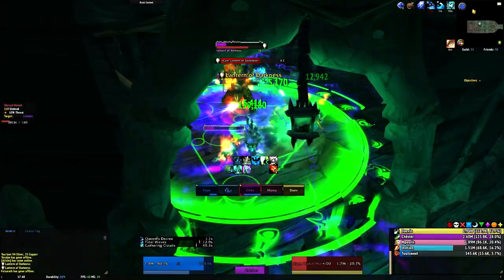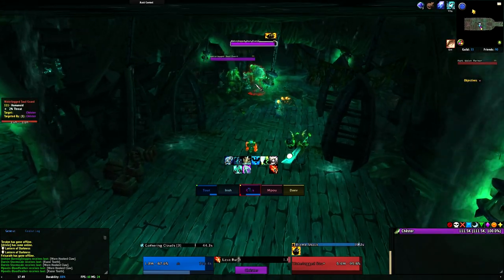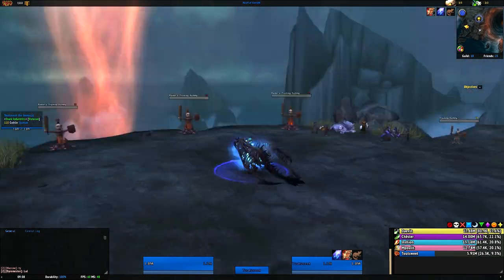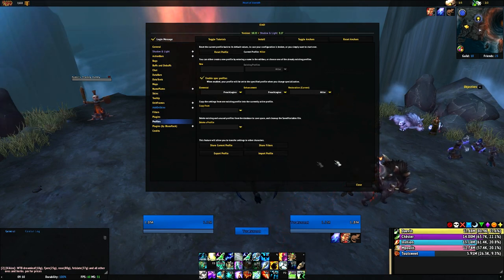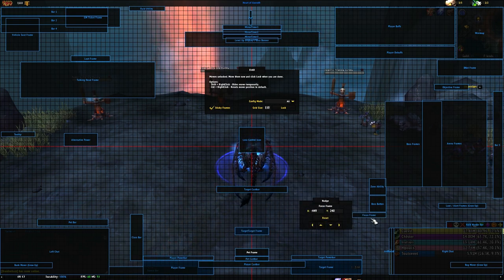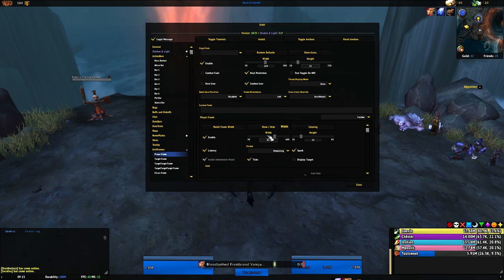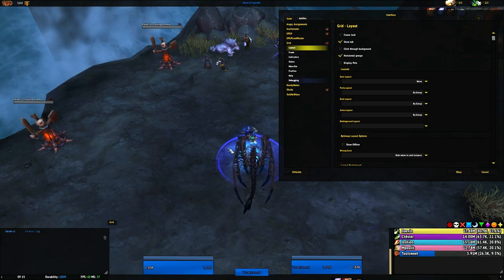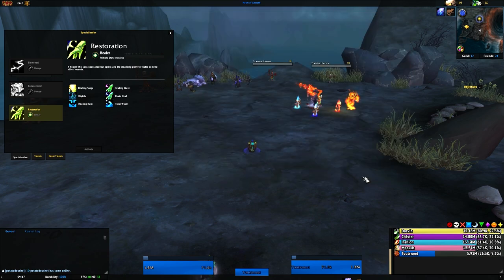[Basics] Healing - UI, Macros and Setup 2/5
Preacher takes you through the UI Alterations he think will make you a more effective healer.